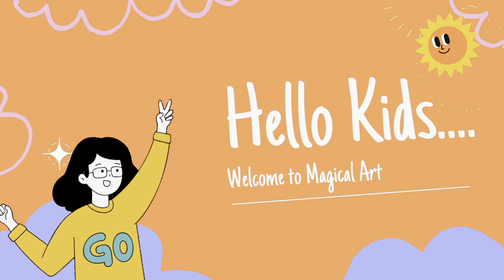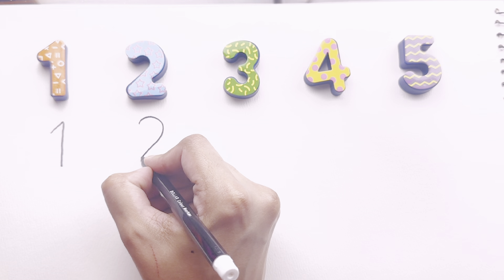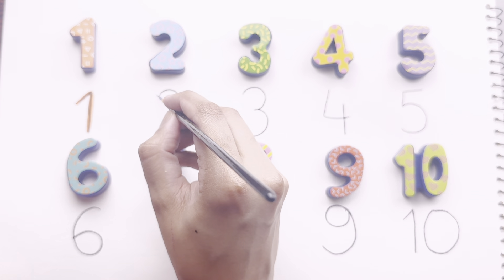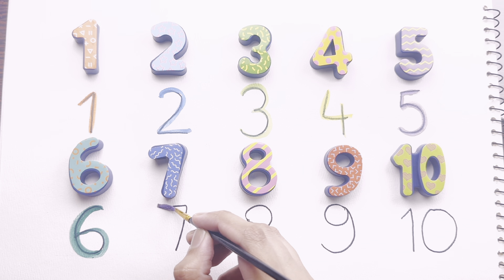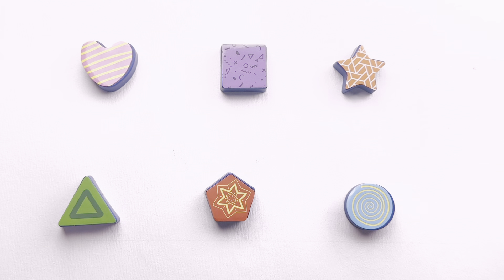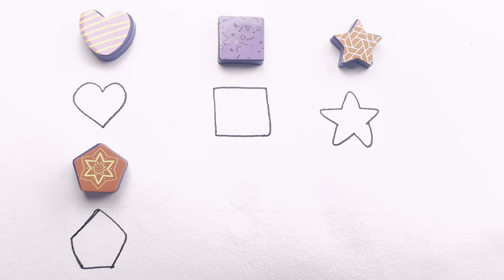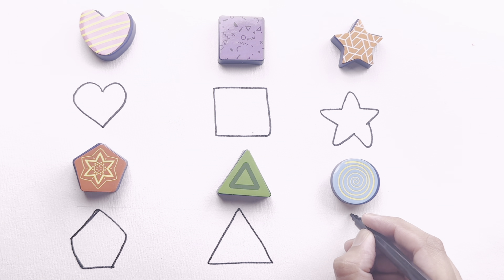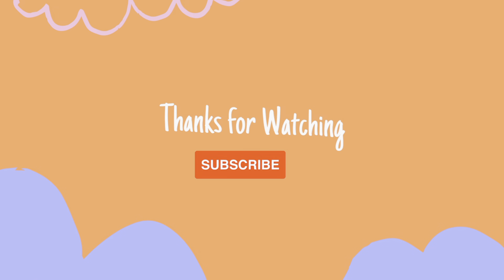Learn Numbers, Shapes & Counting 1 to 10 | 123 Number Names | Preschool Toddler Learning Toy Video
Hi Everyone!
Do you know how to draw and paint a Numbers? Let’s learn Numbers together.
Let’s draw, paint Together . Learn basics with me.This video can improve child’s learning ability.

Best Learning Numbers, Shapes & Counting 1 - 10 | Preschool Toddler Learning Toy Video

123 Number Counting | 123 Number Names | 1 To 10 Numbers | 123 learning for kids | Counting Numbers

Learn 1 to 10 Numbers Drawing, Painting and Coloring For Kids & Toddlers | Learn Numbers

Your query:
numbers
123 numbers
learn numbers
learn numbers
learn colors
123 counting
1234 song
12345
abc 123
number songs
number 1-100
numbers for kid
12345 rhymes
12345 kids songs
123 counting for kids
123 counting song
123 song